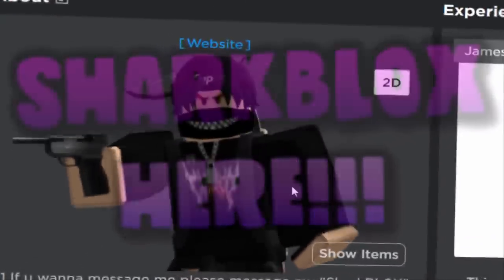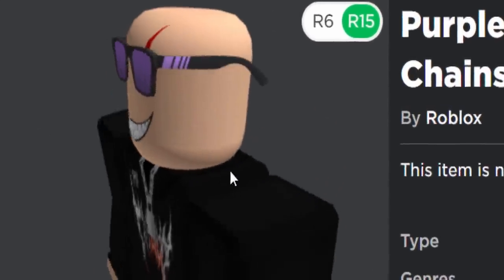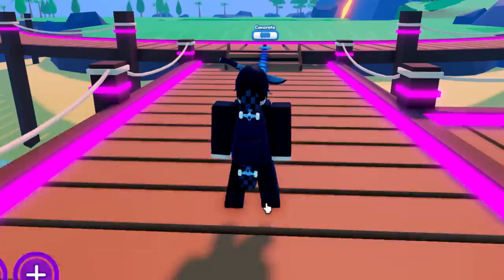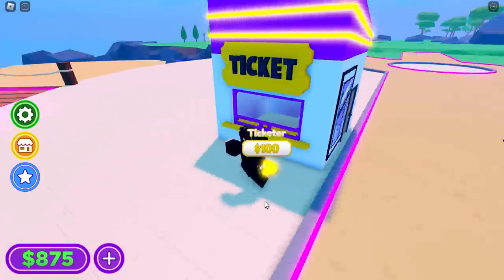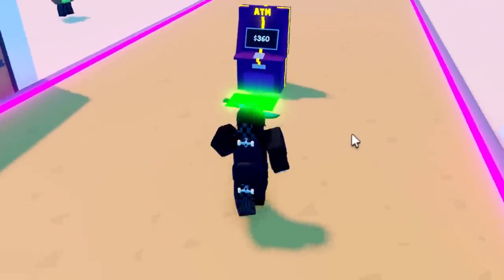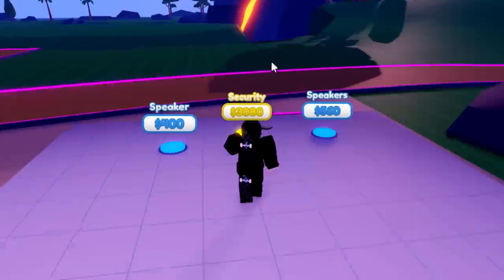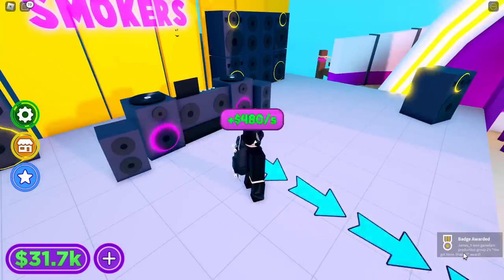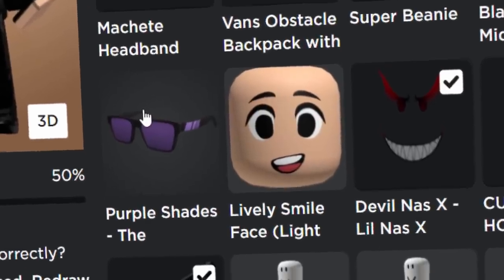FREE ACCESSORY! HOW TO GET Purple Shades - The Chainsmokers! (ROBLOX Festival Tycoon Event)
In this Roblox events video I’ll be showing you guys how to get a free avatar accessory called the Purple Shades, from the Chainsmokers Festival Tycoon event game! Follow what I do in the video to get these, but you basically need to get enough cash for the DJ decks/booth!